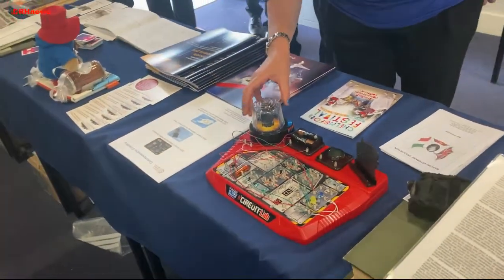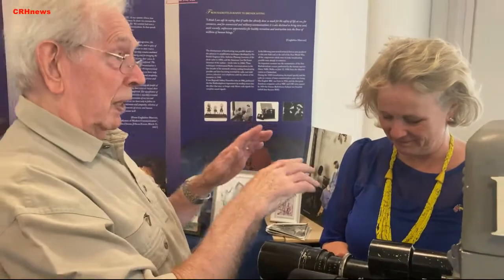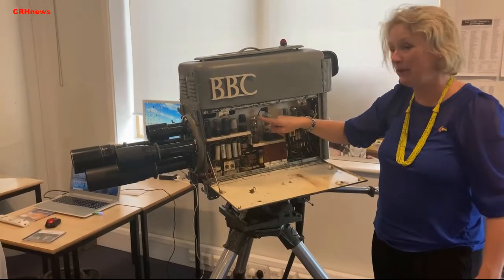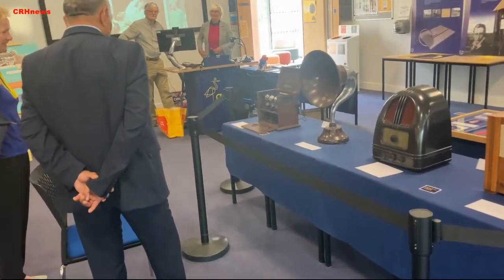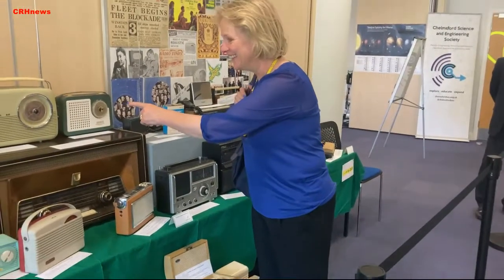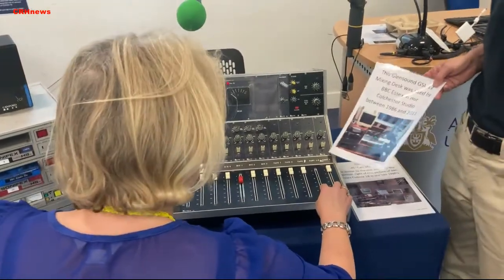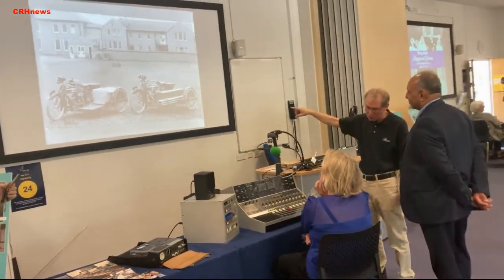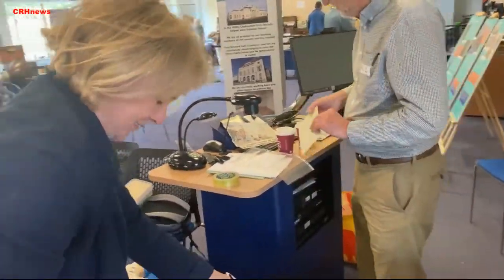CRHnews: Marconi and Beyond wows MP Vicky Ford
PLEASE NOTE THAT THE CORONATION CAMERA IS NO LONGER ON DISPLAY !

'MARCONI AND BEYOND' EXHIBITION UNVEILS SECRETS OF CHELMSFORD FACTORIES

An exhibition that unveiled  the secrets of Guglielmo Marconi’s famous Chelmsford wireless factory took place during June and July 2022  in the City's Anglia Ruskin University (ARU)

Chelmsford is known globally as the birthplace of radio thanks to the world’s first purpose-built radio factory, established in 1912 by Marconi a short distance from the current Anglia Ruskin University campus in New Street, and 2022 marks 100 years since the world's first regular wireless broadcasts for entertainment began from the Marconi laboratories at nearby Writtle.

Marconi’s Chelmsford factory, the location of the UK’s first live entertainment broadcast, closed in 2008 and there is now a housing estate on the site, but some of the early technology that helped the Italian pioneer bring radio to the world will be on display at the exhibition in Chelmsford in June and July.

The Marconi exhibits included a unique collection from historian Tim Wander, such as the world’s first radio signal detector, early receivers and transmitters used during the First World War, the first ever microprocessor, and a mobile car phone from 1984.

A television camera used at the Queen’s Coronation in 1953 went on display on selected exhibition days - the  last day to view the BBC camera was July 1.

Activities were laid on for children and a café serving refreshments on site.

The exhibition was also be accompanied by displays from Chelmsford-based technology company Teledyne e2v, The Marconi Veterans’ Association, the Chelmsford Civic Society and the Chelmsford Science and Engineering Society.

The exhibition, entitled Chelmsford Innovation: Marconi and Beyond, took place in ARU’s Marconi building, which was opened by Princess Elettra Marconi Giovanelli, the daughter of Guglielmo Marconi, in 2010, on ARU’s Chelmsford campus.

Professor Laurie Butler, Pro Vice Chancellor and Dean of the Faculty of Science and Engineering at ARU, said:

“Chelmsford is known throughout the world as the birthplace of radio, and at ARU we are proud to be hosting this fascinating exhibition that will give an insight into how radio and communications have developed over the last 100 years.

“It is fitting that it is taking place in our Marconi building, named after arguably our city’s most famous resident, and we look forward to welcoming people onto our campus to see this incredible collection of communications technology.”

The exhibition opened on Wednesday, 22 June and ran on specific days until Friday, 15 July.

Attendees needed to book their place – more information and full details of times can be found